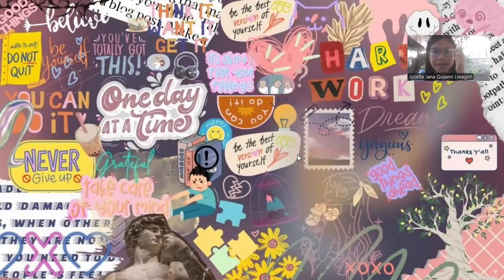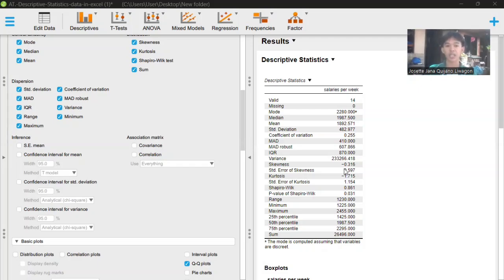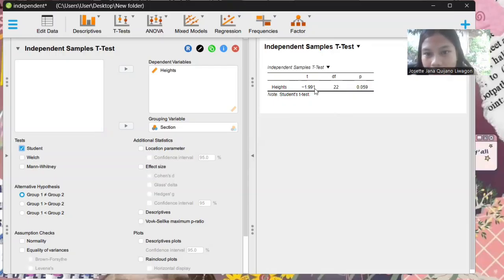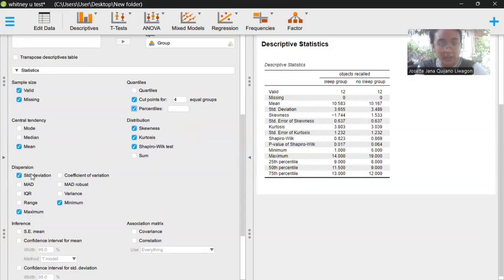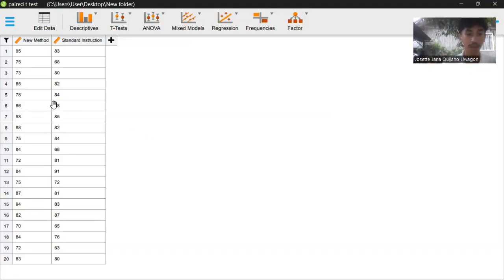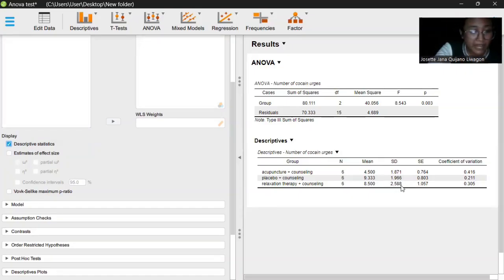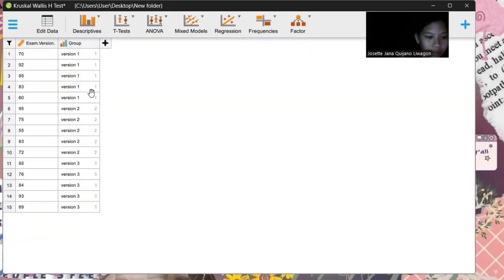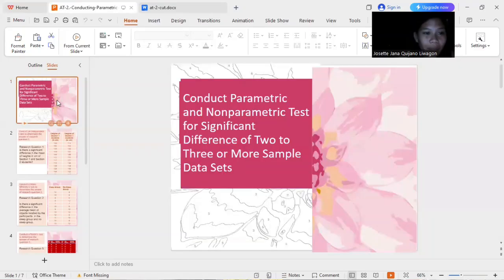The help of Jasp in College Mathematics Students